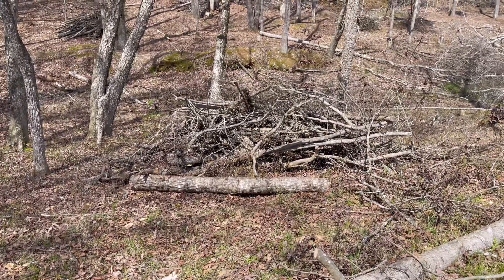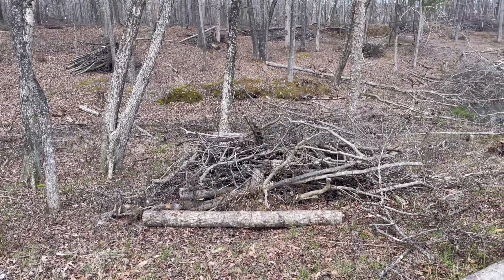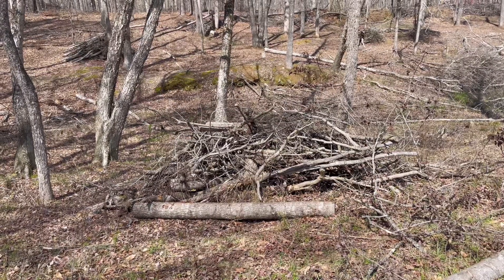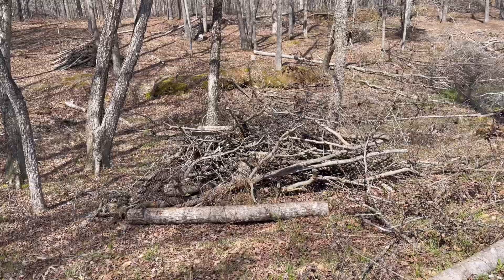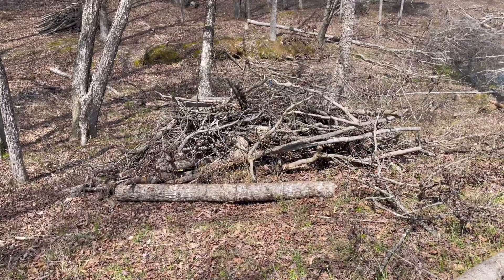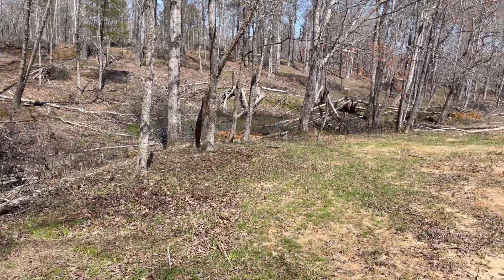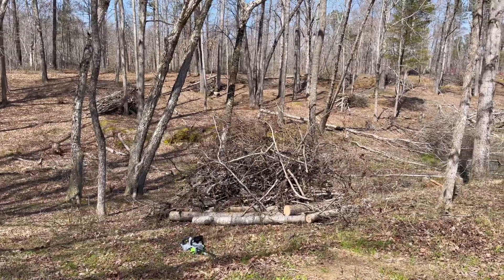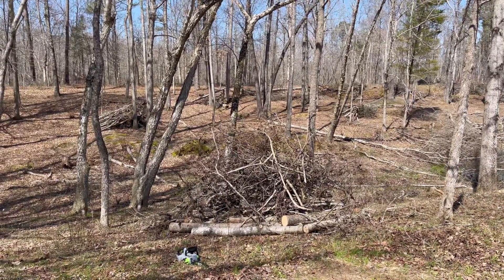Brush Piles are Sexy!!! [The How and Why of Brush Piles]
You can create biodiversity brush piles on your farm for free! Brush piles help build soil, fertilize the pasture, protect the environment and create habitat for millions of creatures. You can build them quickly or a little at a time; either way you are making your farm more resilient. I learned about brush piles from Granddaddy Berry & @gregjudyregenerativerancher

Electric chainsaw I love
My work gloves

Please leave questions & suggestions in the comments; this helps us both learn more.

If you can't raise your own meat (yet), then check out White Oak Farms!